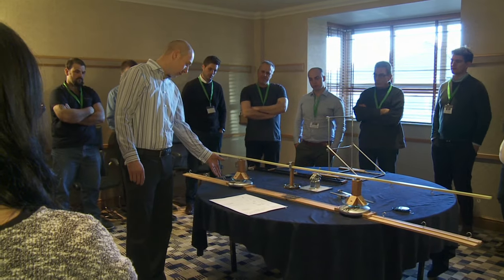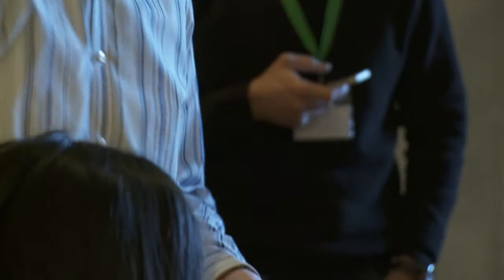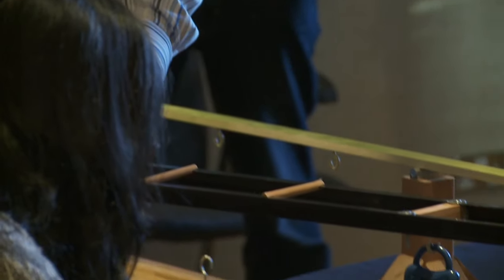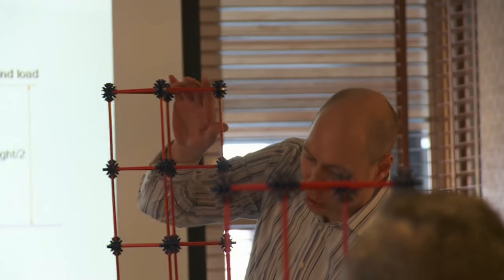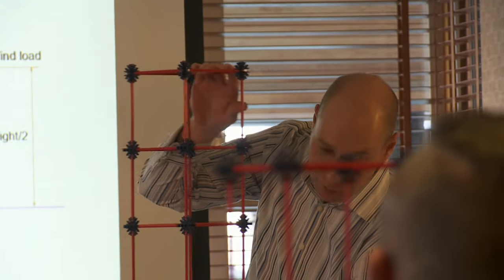48.3 Training - Secrets of Scaffold Design Training Course, UK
This is a MUST ATTEND for anyone working in and around scaffolding, either erecting, designing, managing, checking or procuring it – you will find huge benefit in the course content.

Film by: Focus-7.com